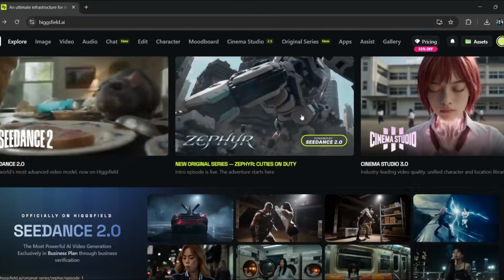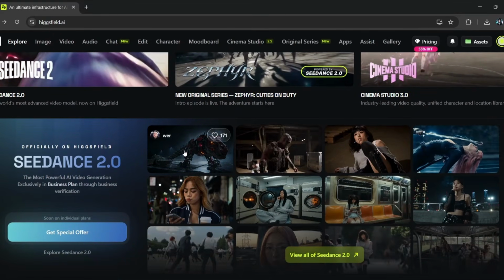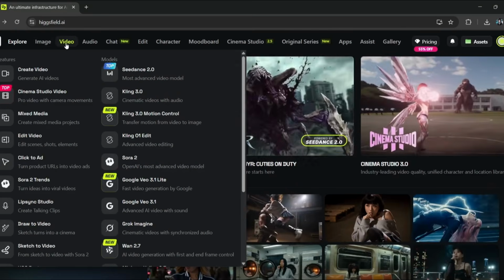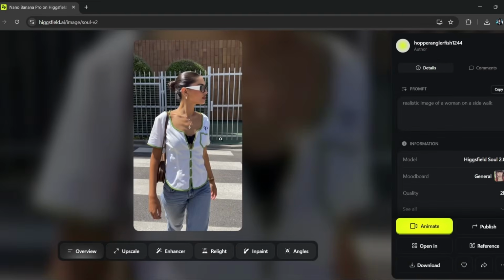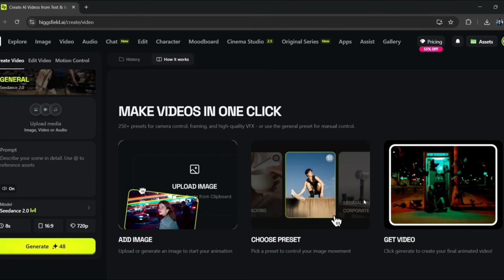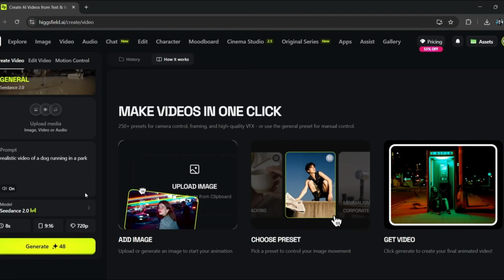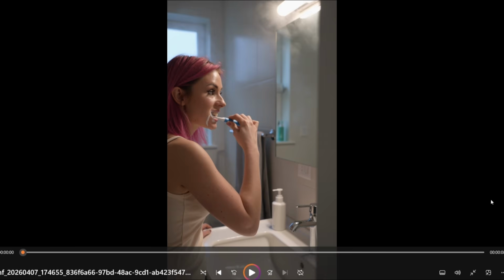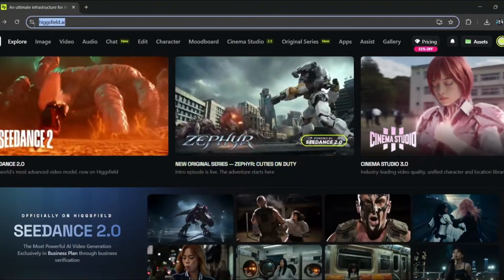How to Access Seedance 2.0 (Unlimited Control, No Limits)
In this video, I show you step-by-step how to use Seedance 2.0 inside Higgsfield AI to create high-quality AI videos with full control. 👀🔥

You’ll see my complete workflow directly on the Higgsfield.ai website — from prompt setup to generating multi-shot AI video scenes using one of the most powerful text to video AI tools right now.

Seedance 2.0 takes AI video generation to another level with advanced controls, better motion, and the ability to create cinematic, realistic outputs without the usual limitations.

In this tutorial, you’ll learn:
• How to access and use Seedance 2.0 inside Higgsfield AI
• How to create multi-shot AI videos step-by-step
• The best prompts for realistic AI video generation
• How to improve motion quality and consistency
• Tips to get more cinematic and professional results

Whether you're creating content for YouTube, ads, storytelling, or faceless channels, this workflow will help you get the most out of Seedance 2.0.

⚠️ Note: Seedance 2.0 is currently not available in the US and Japan.

for extra resources, prompts, and updates!

Watch till the end so you don’t miss the full breakdown.